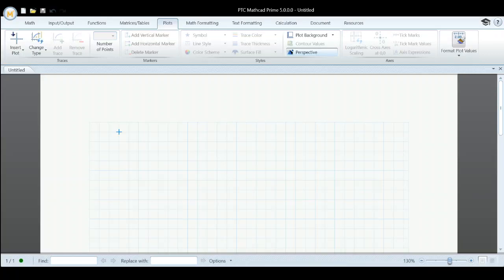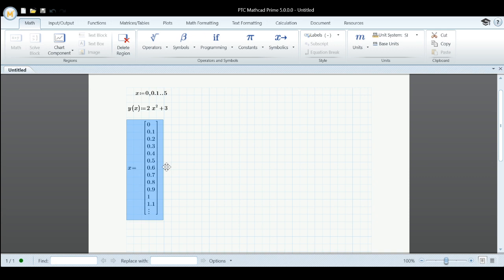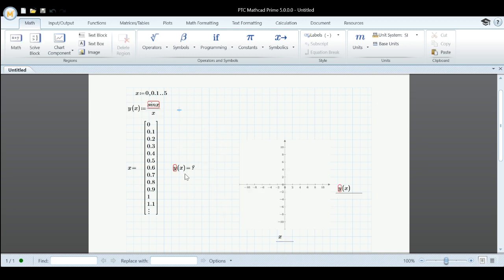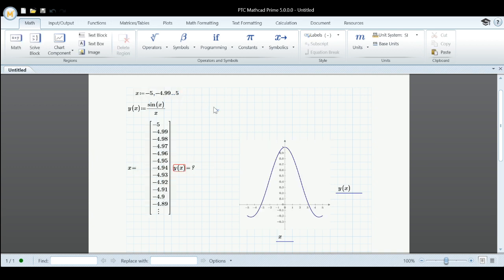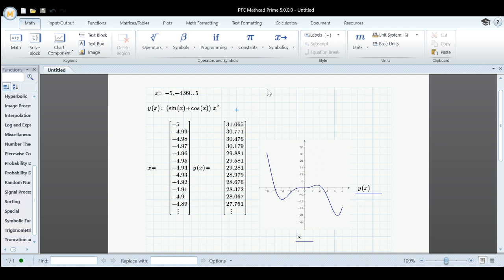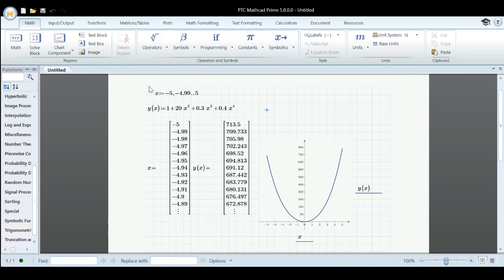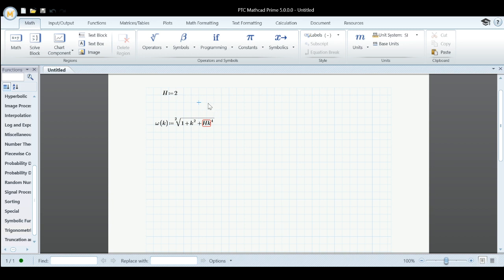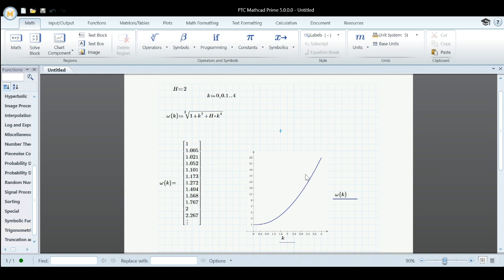Lecture 3: MathCAD Tutorial @ Summer Workshop on Plasma Physics